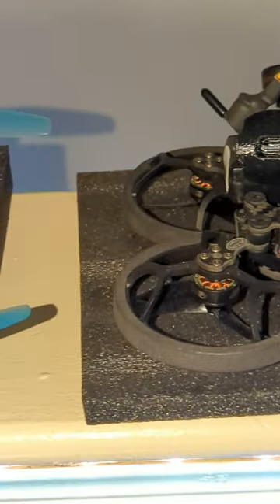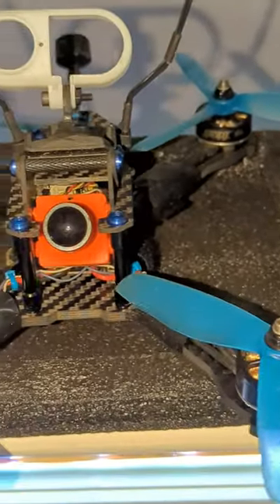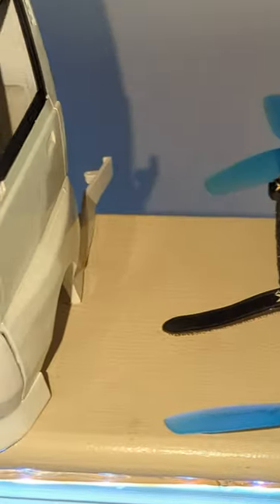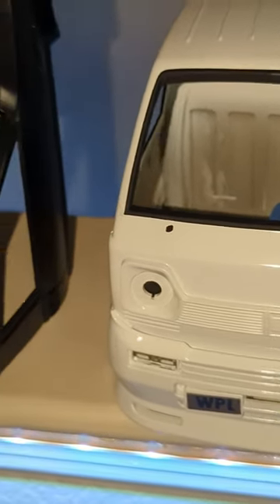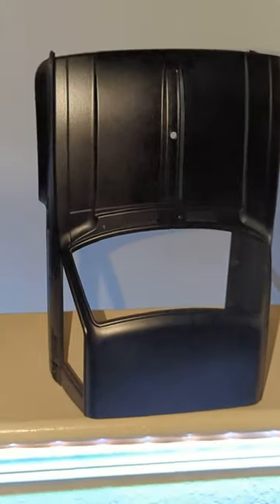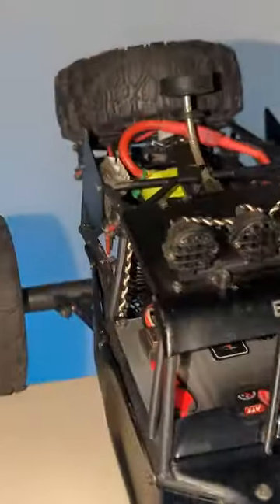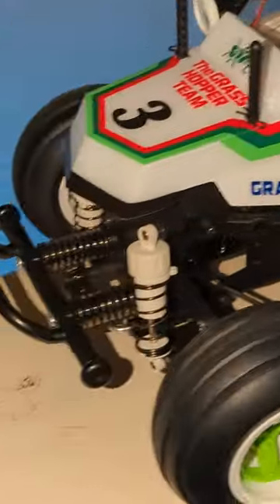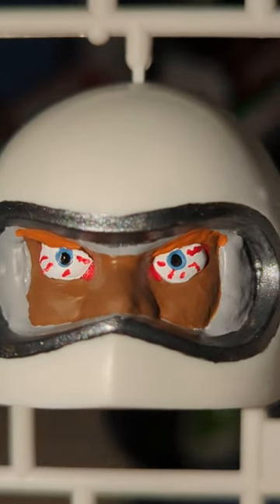99% finished FPV Tamiya Comical Grasshopper 🦗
Why the Freestyle footage uploads have been put on hold, my newest obsession goes deep

The EAT04 started it
the EAT14
a WPL D12
then an HG P407 (coming soon)
and now a Tamiya Comical Grasshopper!

Guess which one doesn't have FPV!

Wrong, they All do!

Tamiya Comical Grasshopper WR-02CB PN: 58662
Tamiya Super Stock RZ Brushed Motor 23T PN: TAM53697
HobbyWing QuicRun 1060 ESC PN: HWA30120201
HobbyFans 25Kg Servo eBay PN: 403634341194
FastEddy Bearing Kit PN: TFE5898
Tamiya Pinion Gear Set 18T/19T PN: 50355
Tamiya Pinion Gear Set 20T/21T PN: 50356
5mm LEDs Amazon PN: White B07DYWC9YT / Red B00TA4H1BS
EACHINE/WLTOYS Transmitter and Receiver